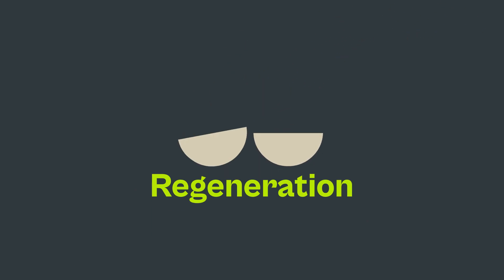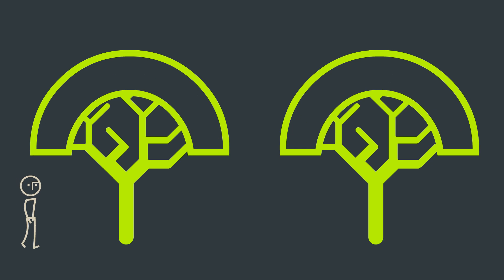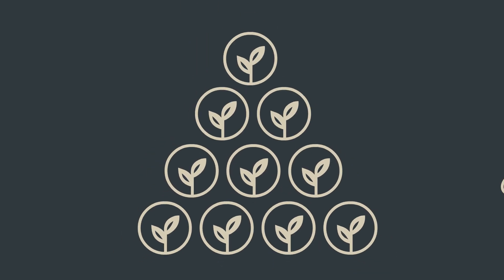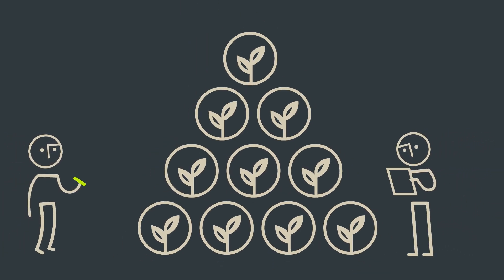How You can Design for Environmental Good | RMIT University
Design for a circular economy
When a product is designed, choices are made about how it is produced, used, maintained, repaired and ultimately disposed.

It's important to get these design choices right, as they can lock in up to 70% of the environmental impact of a product across its life.

Environmental impact can be minimised by following principles of eco-design.

Products can be made to be upgradable, repairable and reusable so they are more durable and last longer.

Products can be designed for the circular economy by:

streamlining materials used,
designing out chemicals of concern, and
making the product easy to disassemble.
The goal is to design out waste.

Taking it a step further, products can be designed in ways that support and improve natural systems and give back to the community.